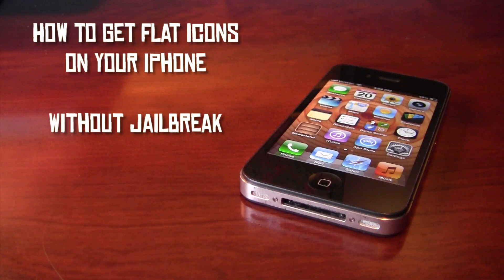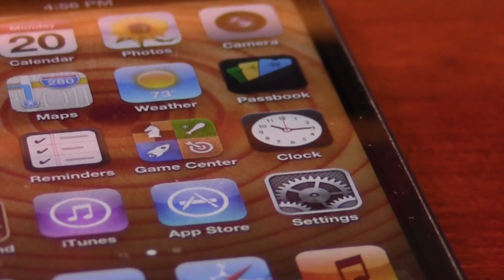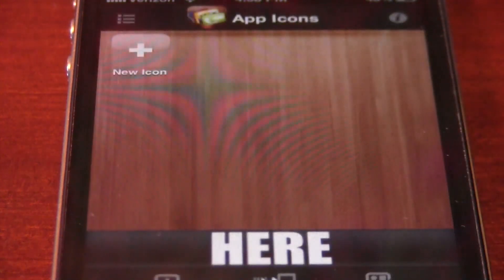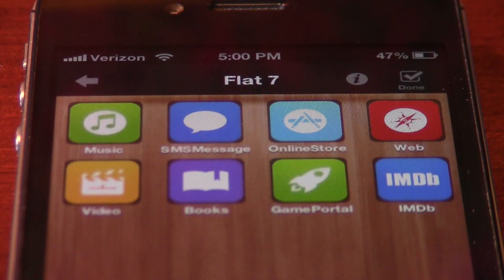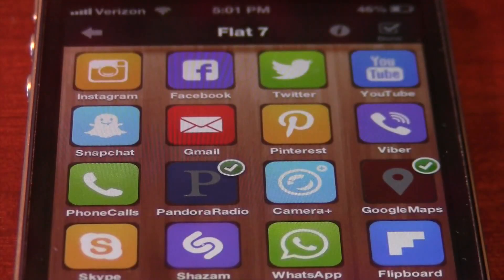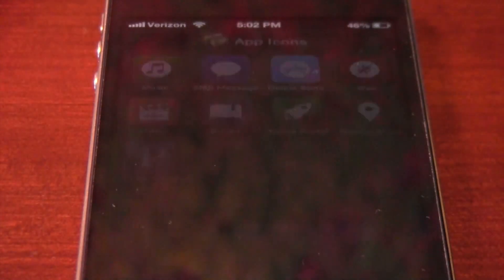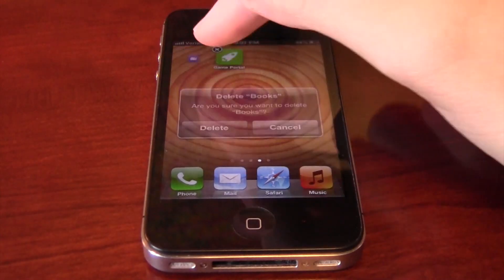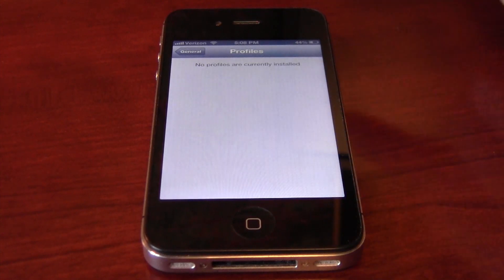How to Get Flat Icons on Your iPhone without Jailbreaking - Customize homescreen on iPhone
In this video by AkProFilms, I will show you how to get flat icons on your iPhone without jailbreaking. By following this tutorial, you can have more customizability with your home screen on your iPhone.

-Command Creativity